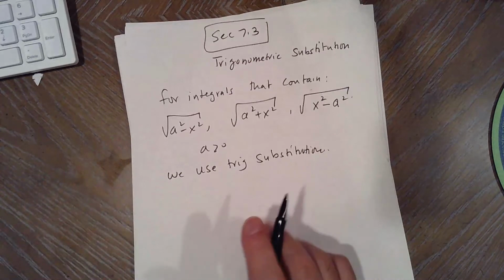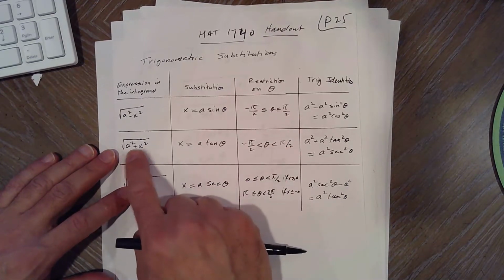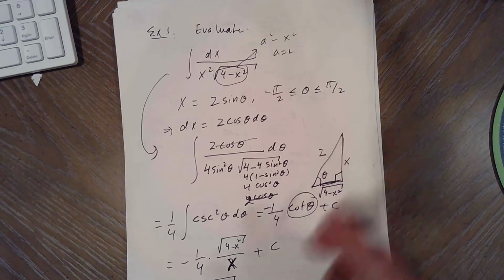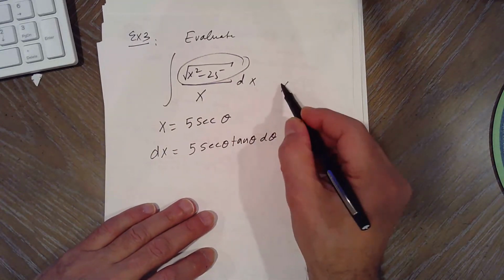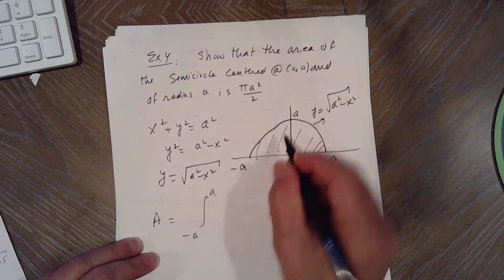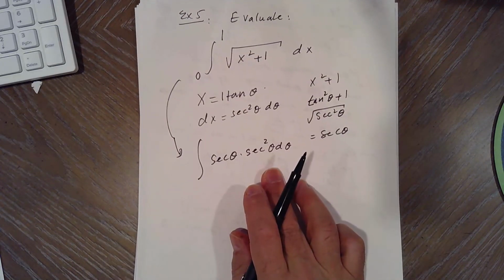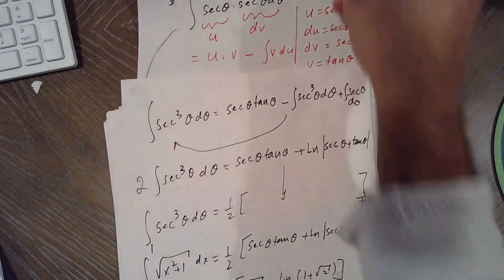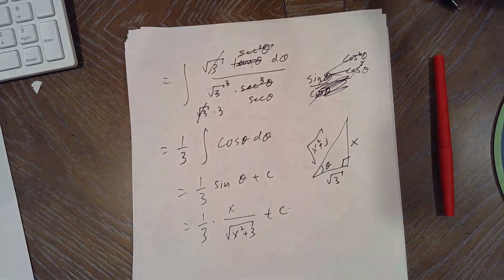M1740 Sec 7 3 Trig Substitution